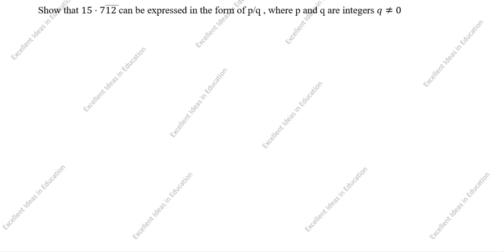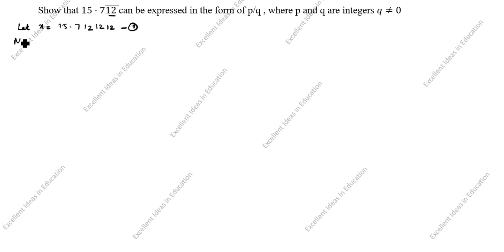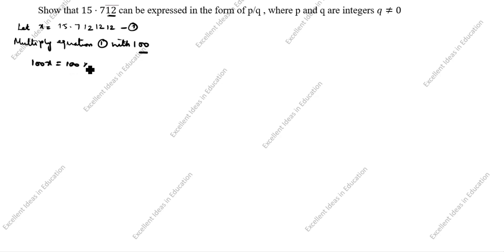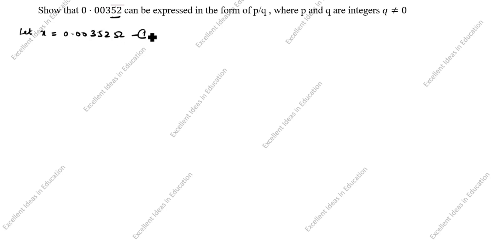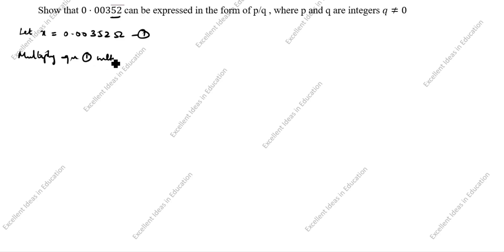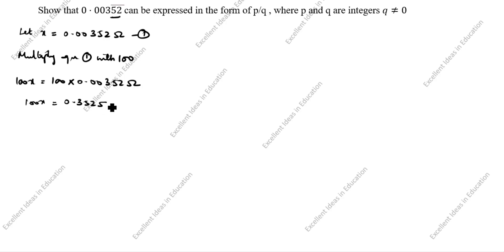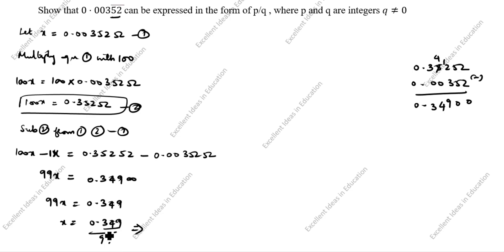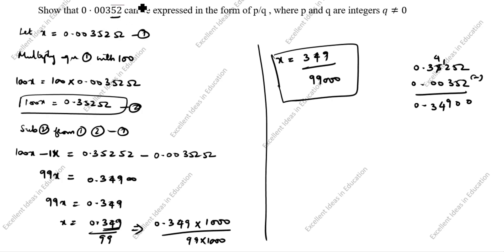How to express a rational number in p/q form / Express 0.00352 bar in p/q form / 1.712 bar in p/q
How to express a rational number in p/q form / Express 1.71212 bar in the form of p/q / Represent 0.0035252 in the form of p/q / how to convert bar questions into fraction / Recurring Decimals into Fraction / How to express a rational number in p/q form / How to write a number in p/q form

Express 0.123 bar in the form of p/q / Represent 0.12333 in the form of p/q / Express 0.0001 bar in the form of p/q / how to convert bar questions into fraction / Recurring Decimals into Fraction / How to express a rational number in p/q form / How to write a number in p/q form

Express rational number in p/q form / Express 16.523 bar in p/q form / Express 7.478 bar in p/q form / How to write a number in p/q form

Express 82.23 bar in the form of p/q form / Represent 83.23333 in the form of p/q form / Express 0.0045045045 bar in the form of p/q / How to convert bar questions into fraction / How to write a number in p/q form

Express the rational number 0.3 bar & 0.67 bar in the form of p/q / Rational Numbers as Decimals / Bar Question Trick / How to convert bar questions into fraction / Number System - Convert decimal numbers into rational numbers / How to express a rational number in p/q form

Express 0.021 bar in the form of p/q / How to represent irrational number in the form of p/q / Bar question trick / How to convert bar questions into fraction / How to express a rational number in p/q form / How to express decimal in p/q form

Convert rational number in the p/q form / Express 0.0032 bar in the p/q form / Express 2.4178 bar in the p/q form